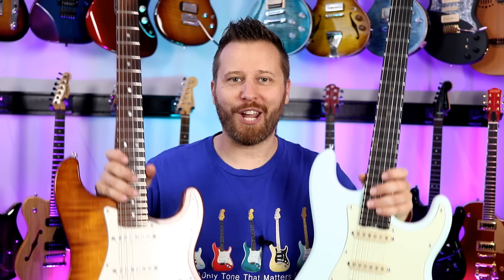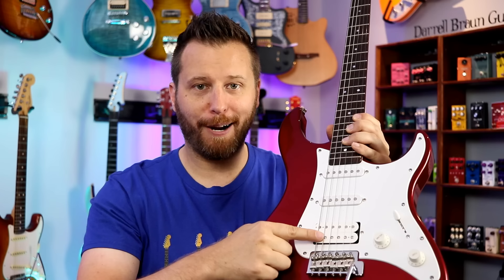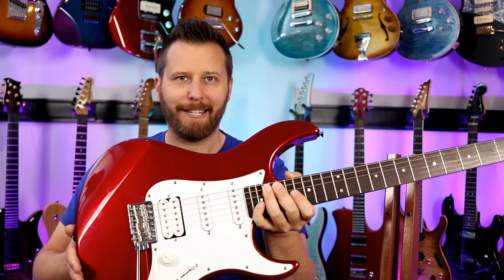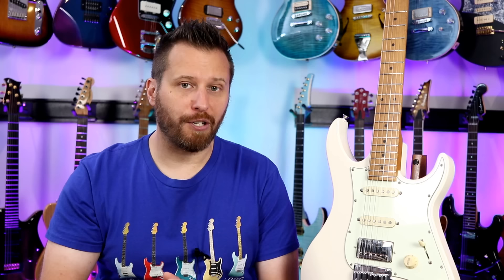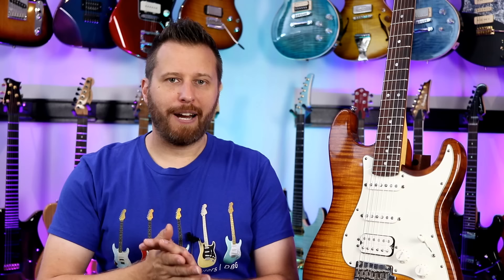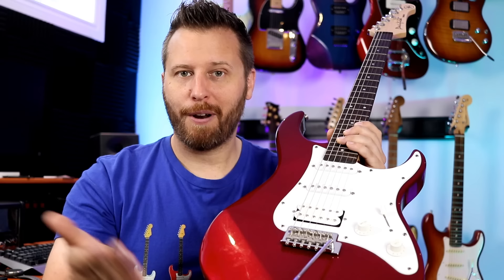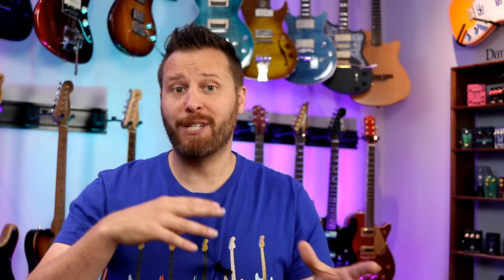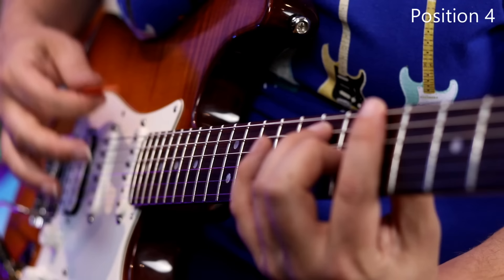The Ultimate HSS "STRAT" Comparison! - Fender, Yamaha, Schecter, and Vola!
Looking for an HSS guitar? If not, maybe you should be! They are one of the most versatile pickup configurations around, and offer a ton of tones!
Today I demo and compare 4 awesome choices!

TAB STORE:
Songs, Lesson Worksheets, and Guitar Techniques!